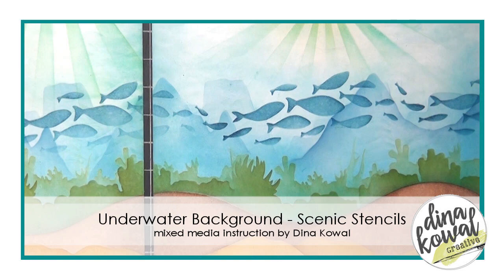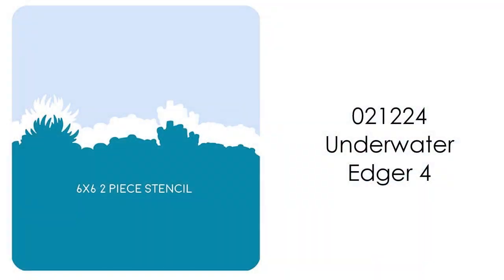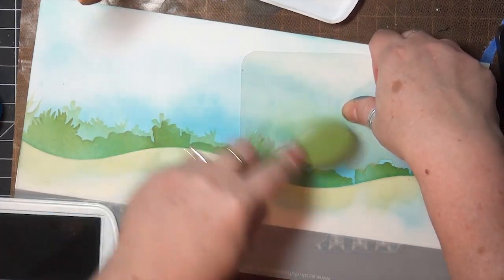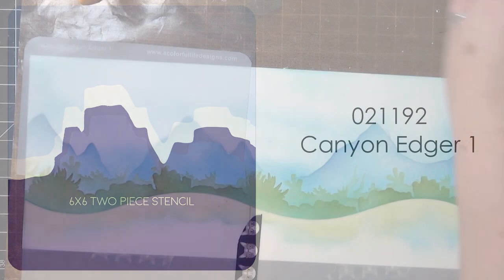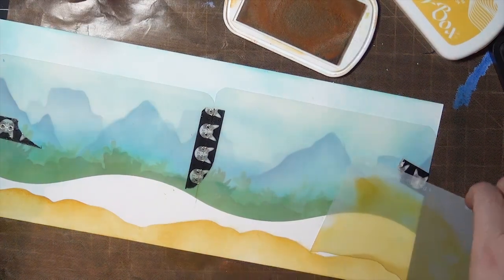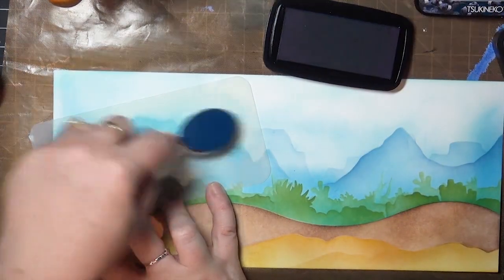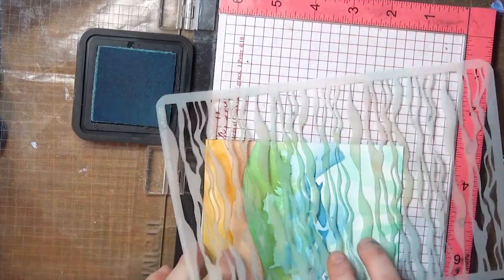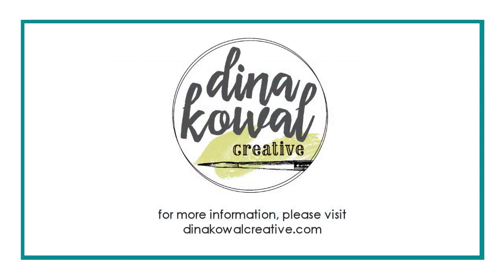Underwater Background - Scenic Stencils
Master Creator Bundle Aug. 2021

Stencil brushes (links to Nuvo brand - house brand is discontinued)
Amazon - pointed sash brushes